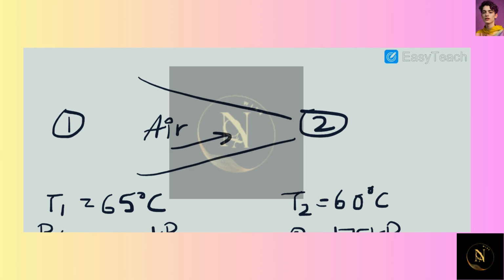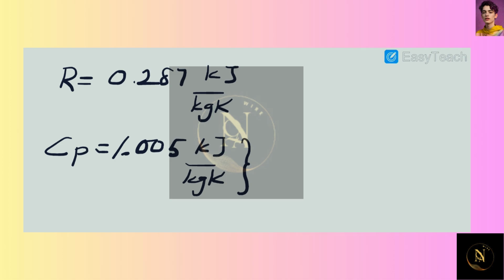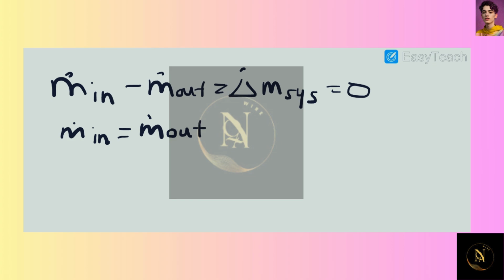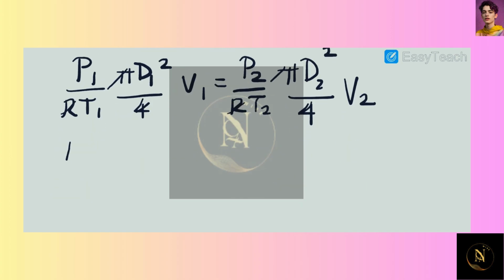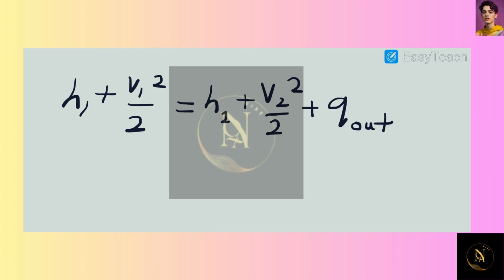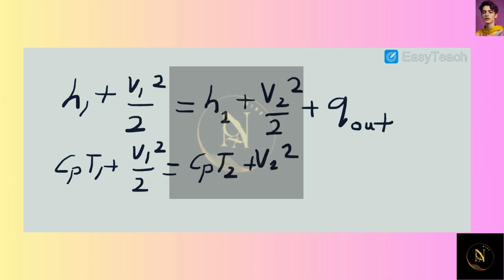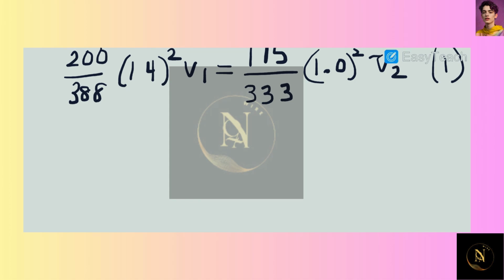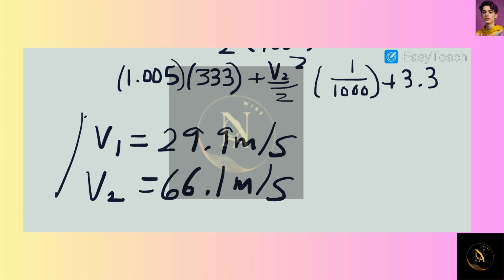Air at and flows through a horizontal ID pipe at a velocity of . (a) Calculate assuming ideal-gas be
Air at and flows through a horizontal ID pipe at a velocity of . (a) Calculate assuming ideal-gas behavior. (b) If the air is heated to at constant pressure, what is (c) Why would it be incorrect to say that the rate of transfer of heat to the gas in Part (b) must equal the rate of change of kinetic energy?